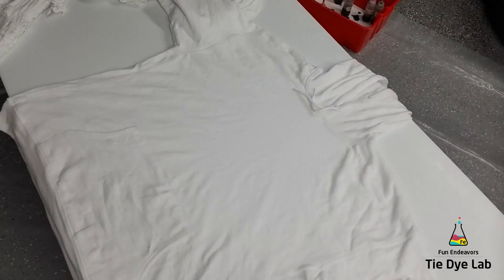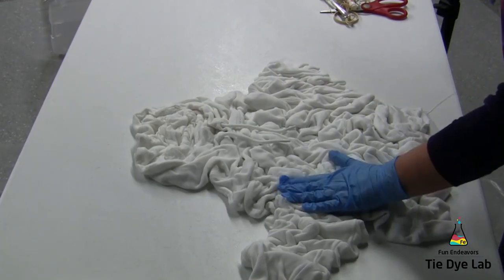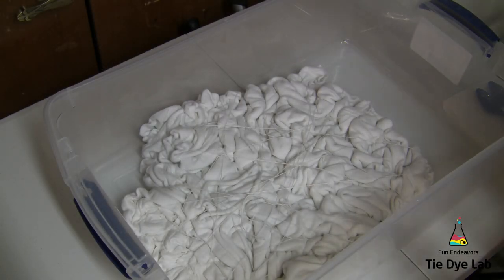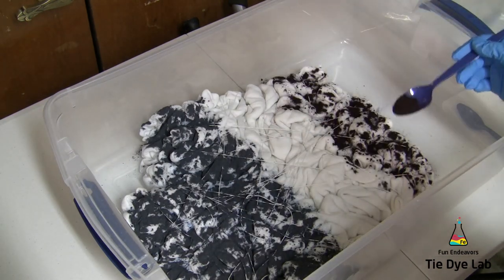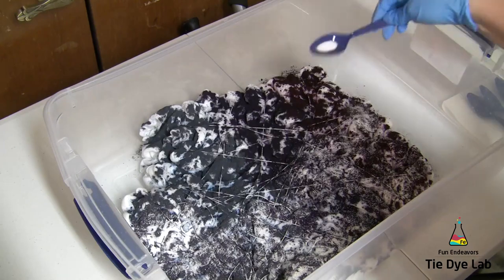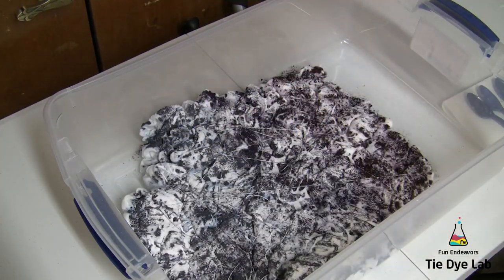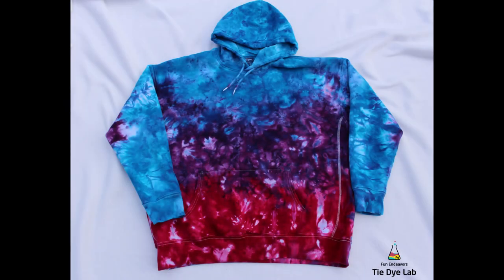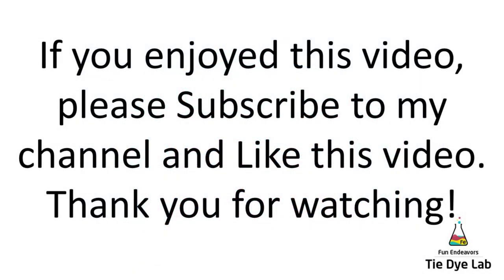Ice Dyed Scrunch Hoodie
The process used to ice dye a scrunch design hoodie.

Links:
Dye:
Fuchsia, Peacock Blue, and Grape from Dharma Trading Company:

8” Locking Curved and Straight Hemostats

10" and 12" Curved Locking Hemostats

Hi guys!